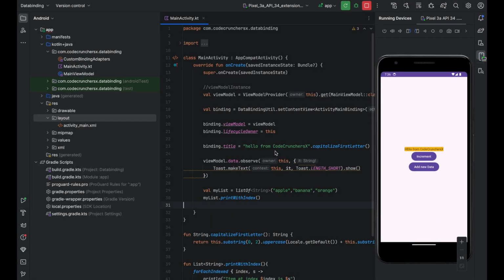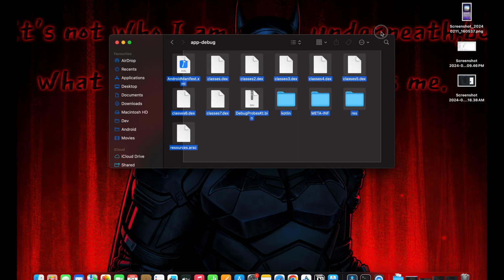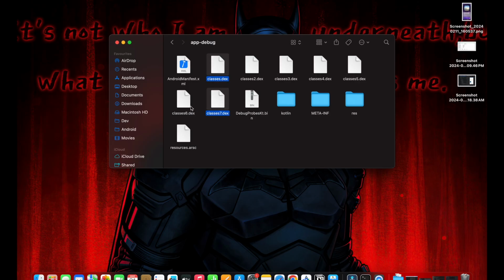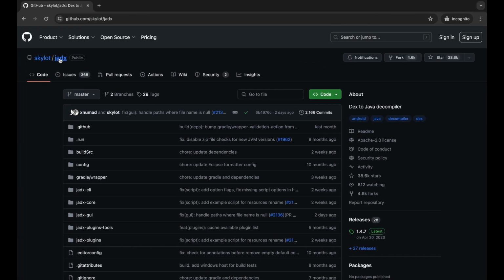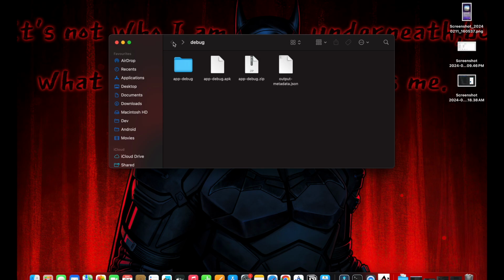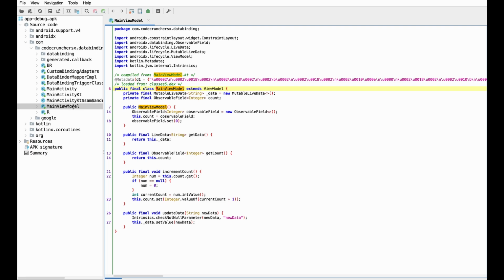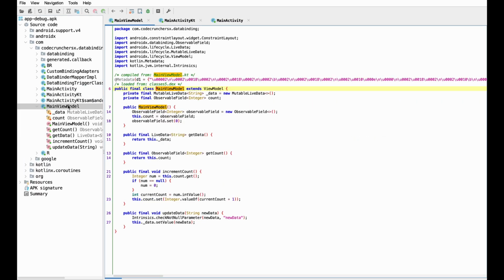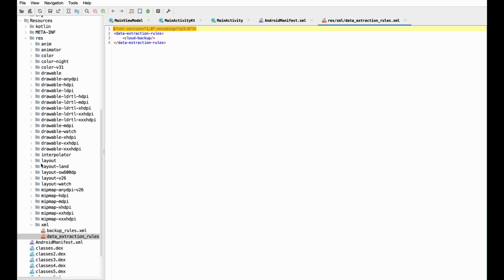How hackers Reverse Engineering .APK !? What's inside .APK file ? How to secure our apk ?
Have you ever wondered what's really going on behind the scenes of your favorite apps?  In this video, we'll delve into the fascinating world of reverse engineering and explore how hackers (ethical hackers, that is!) analyze the inner workings of apps.

Every Android Developer need to know, what's inside .apk file and how it can be reversed (decompiled) and how hackers creating Modified version of our apps. By this, we can create a strong secure (atleast harder way) android mobile applications.

We'll uncover:
* The hidden code that makes apps tick
* Techniques hackers use to reverse engineer apps
* The potential benefits and risks of reverse engineering
* How developers can protect their apps from malicious actors
This video is perfect for anyone curious about app security, software development, or just how the digital world works.  Join us and unlock the secrets hidden within your apps!